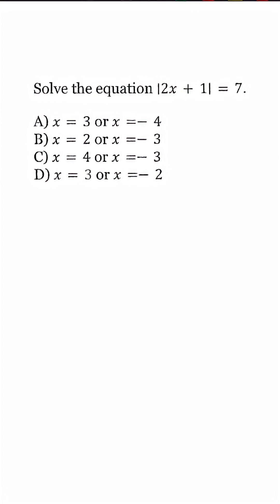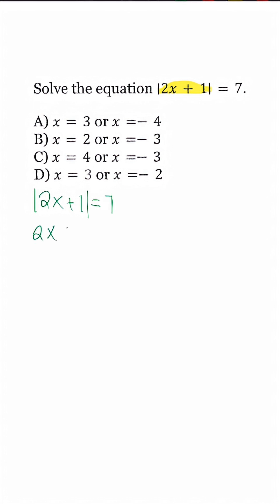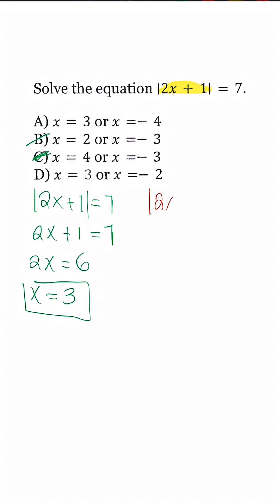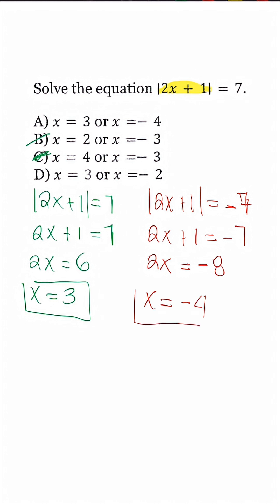Why students get absolute value equations wrong algebra mathclass absolute value